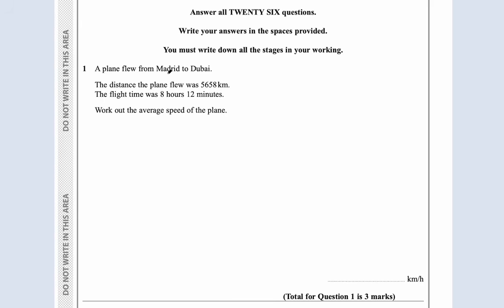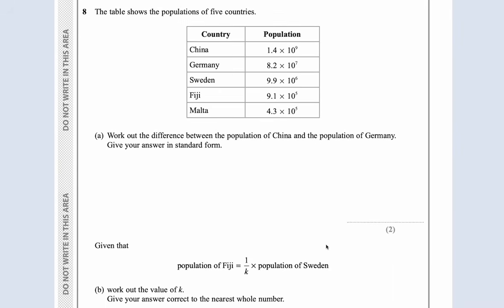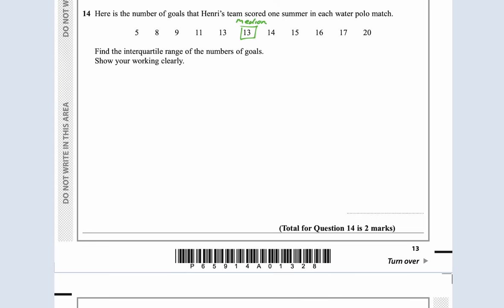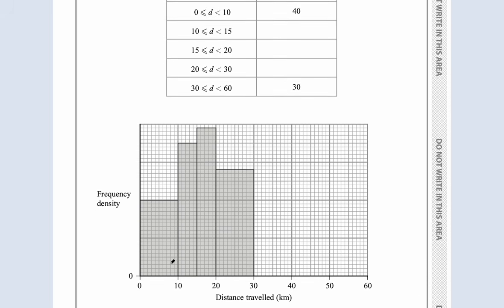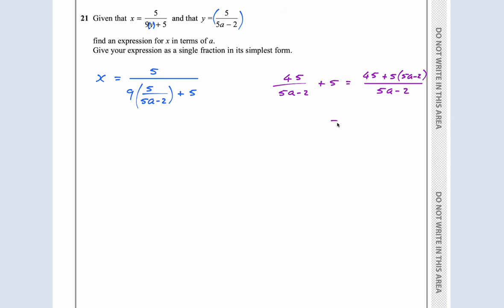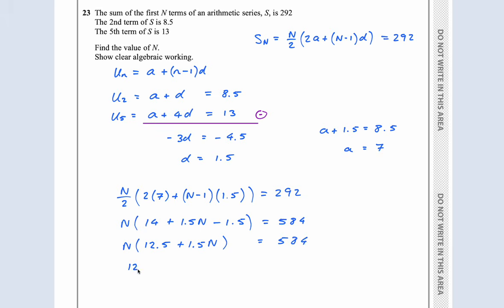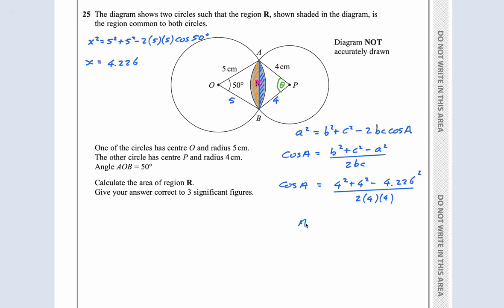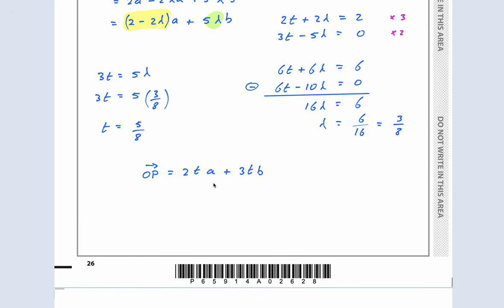IGCSE Maths Edexcel June 2021 Paper 1H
Full worked solutions of the Edexcel IGCSE Maths June 2021 Paper 1H.